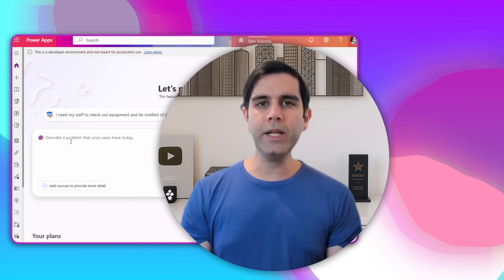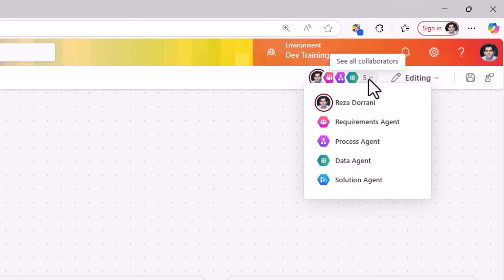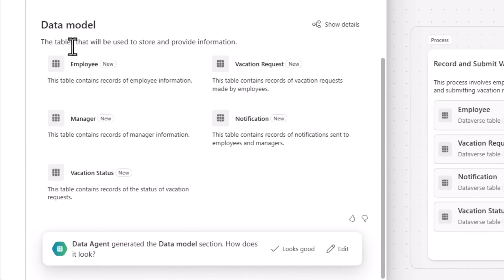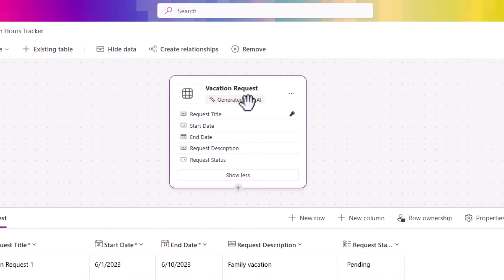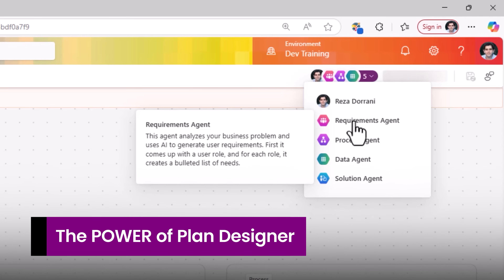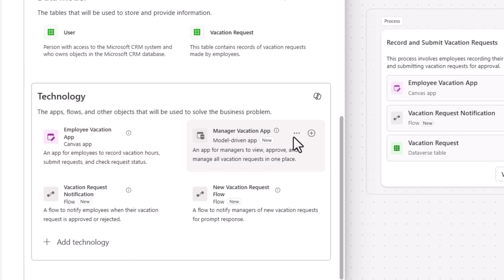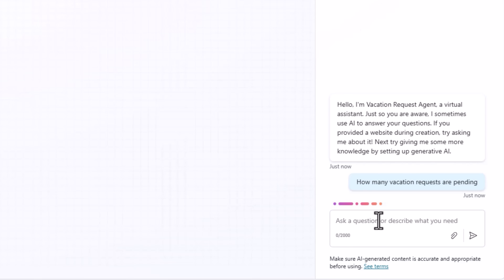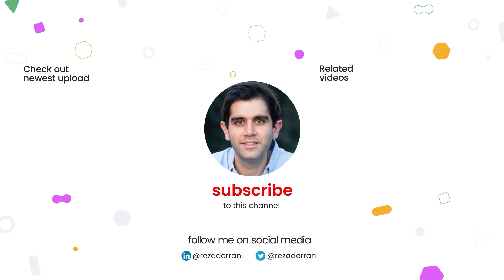A New Way to Build Power Apps with AI Agents – Introducing Plan Designer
Discover how Microsoft Power Platform is transforming app development with Plan Designer - a Copilot-first tool that lets you go from idea to fully functional solution faster than ever. Simply describe your business scenario in natural language, and Plan Designer helps generate apps, flows, portals, and AI agents tailored to your needs.

With built-in AI agents like the Requirement Agent, Data Agent, Solution Agent, plus the new Process Mapping Agent, you get intelligent support at every step - from defining requirements to designing your solution architecture. Collaborate in real time with human teammates and agents, then jump into the right tool with a single click to refine and deploy your apps.

This is the future of low-code: smarter, faster, and centered around real business value.

Explore the power of Power Apps Plan Designer, a revolutionary tool that leverages Microsoft Power Platform AI and Copilot agents to simplify building custom business apps. Whether you’re a beginner or a seasoned Power Apps architect, this tutorial shows you how generative AI accelerates app development — from planning to defining user roles to deploying intelligent solutions. Join me as I demonstrate the New Way to Build Power Apps with AI Agents – Plan Designer in action!

Reimagining human-agent collaboration for a new era of app development with Microsoft Power Apps

➡️ Join my Gold 🥇 Channel Membership for exclusive access to in-depth Power Apps workshops, including hands-on sessions on Plan Designer and more.

Table of Contents:
0:00 - Introduction to Plan Designer
0:47 - Microsoft Plan Designer
1:24 - Get started with Plan designer step-by-step
2:24 - The Requirements Agent
3:29 - The Process Agent
4:18 - The Data Agent
5:00 - The Data Workspace
7:53 - Save to Solution – Plan, Artifacts, Data Model etc.
8:09 - The Solutions Agent
8:54 - The POWER of Plan Designer
9:52 - Build with Plan Designer - Canvas Apps, Model-driven Apps, Agents, flows, etc.
13:37 - Continue updating your Plan + Create a Plan from your existing solutions
14:13 - End-to-End experience with Plan Designer